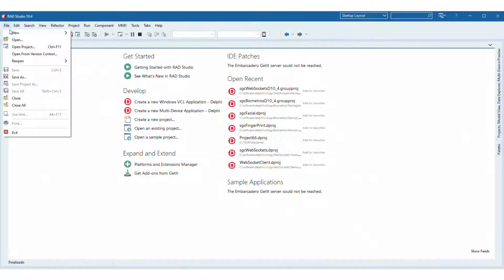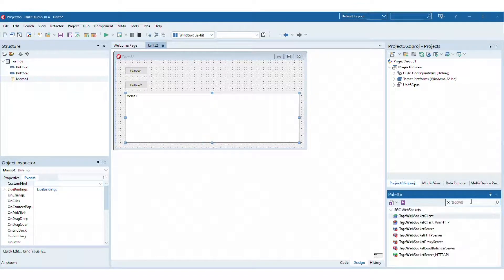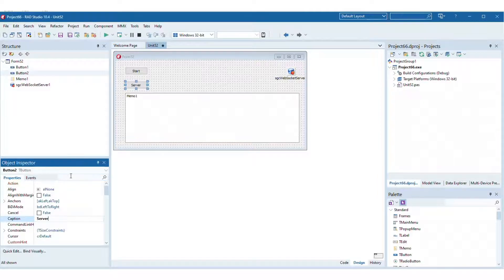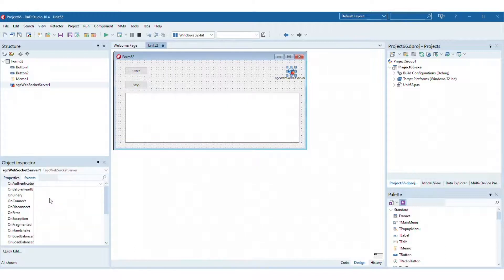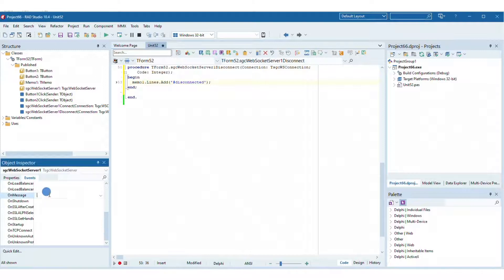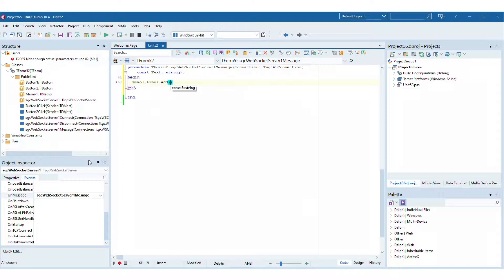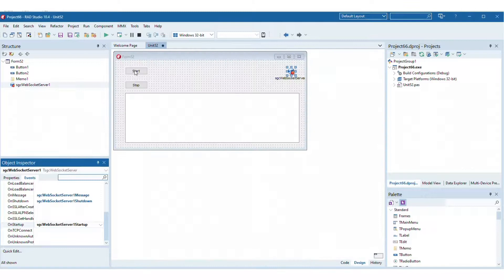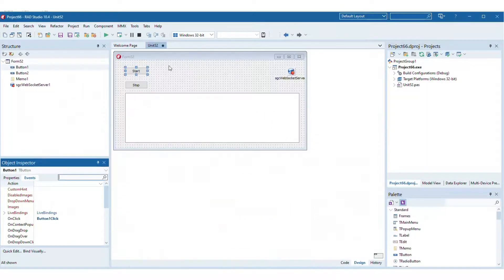Delphi WebSocket Server - sgcWebSockets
How Create a new Delphi WebSocket Server using sgcWebSockets library.